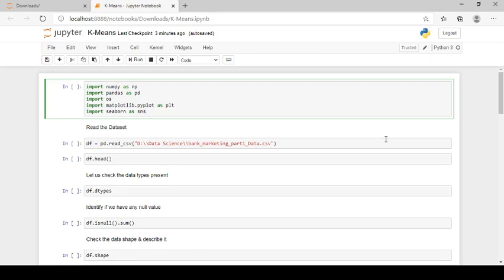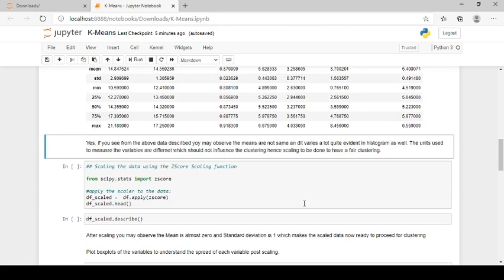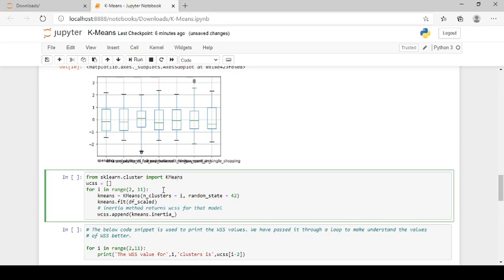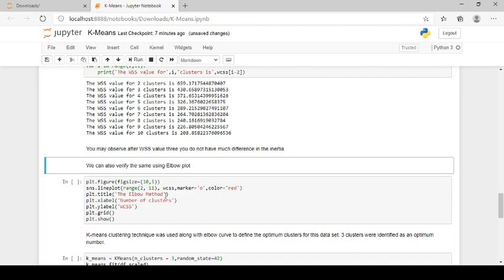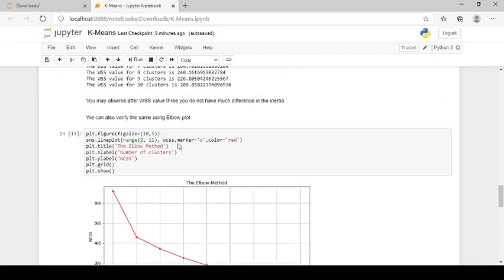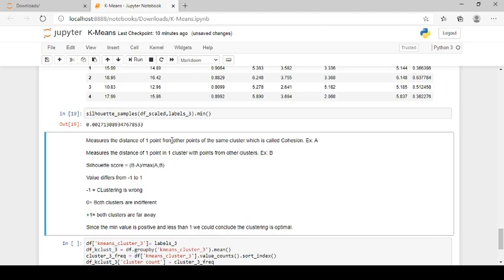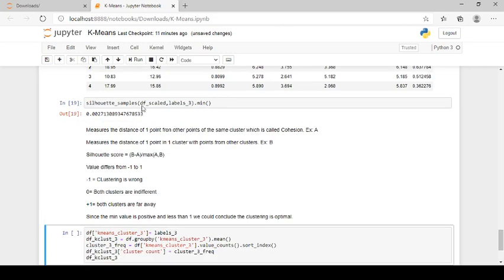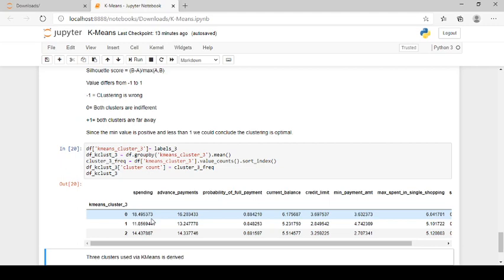K Means Clustering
This video will help understand basic concepts of K-Means & Silhouette score method.